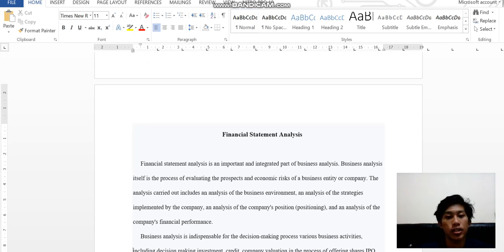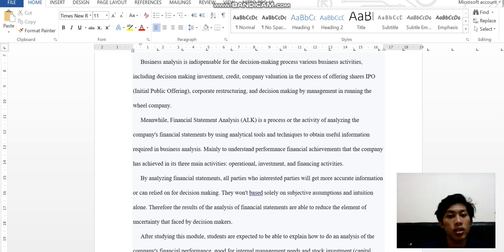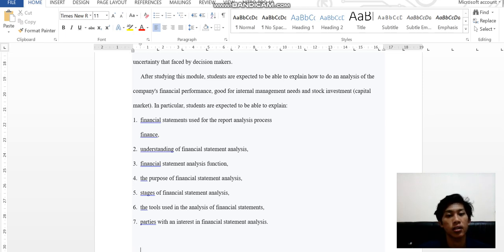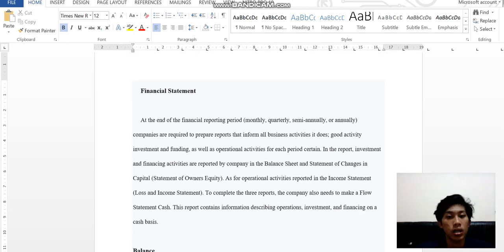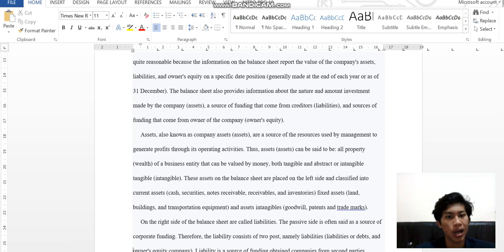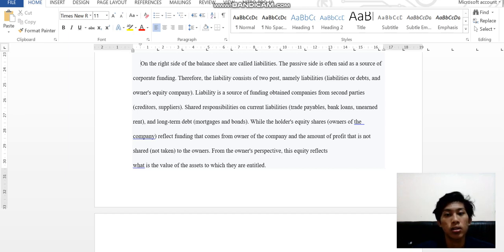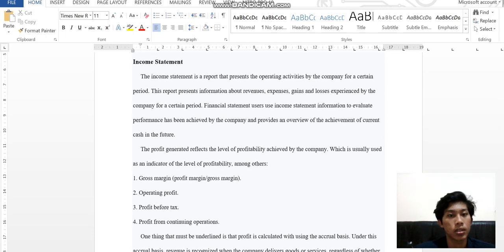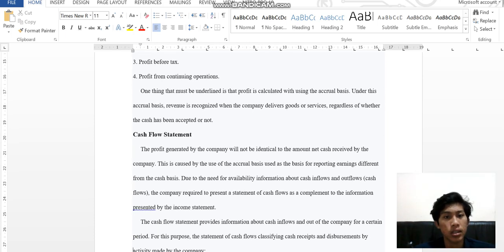Tugas "Report Text"